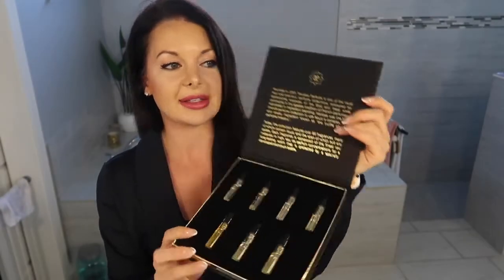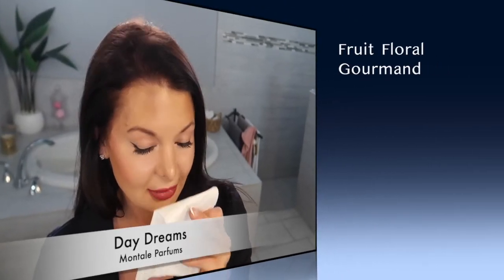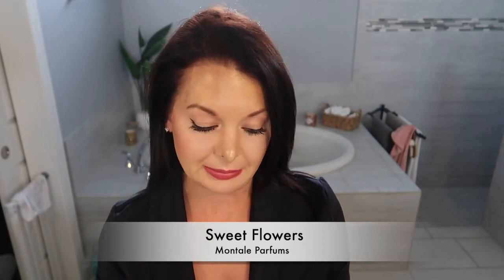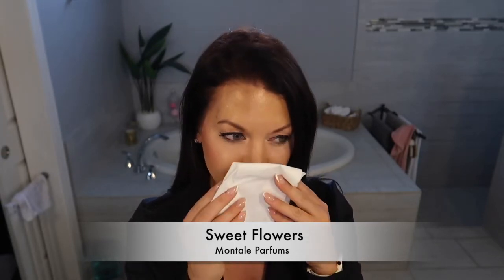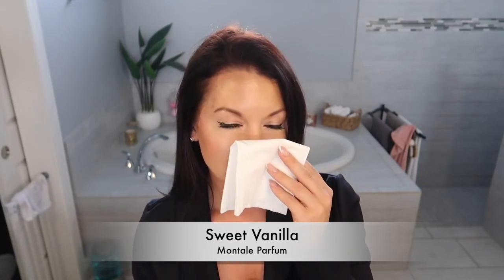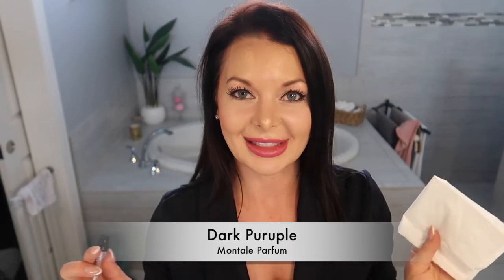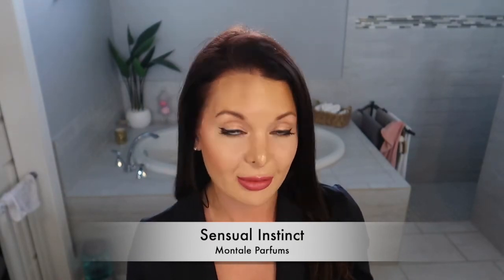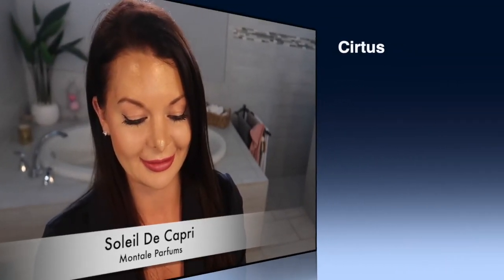Montale Paris Fruits & Vanillas Best Sellers Review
I am SO excited to review one of my favorite houses Montale Paris.
I learned that a lot of people don't try it because the bottles don't look a certain way but for the price these are a SOLID 9/10.

If you are looking to find a boutique fragrance that won't break the bank these have a wide range of diverse scents that are at a lower price than many niche brands.

Today I review the Fruity and Vanillas which are usually my go-tos when trying a line.
So if you want to smell sweet and sassy check this video out.

Have you tried Montale?

XO,
Celia